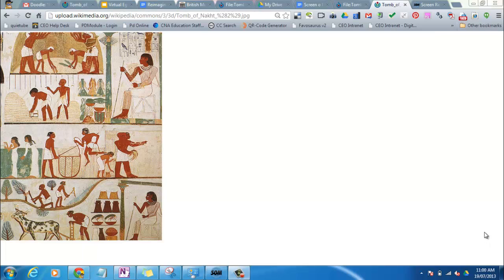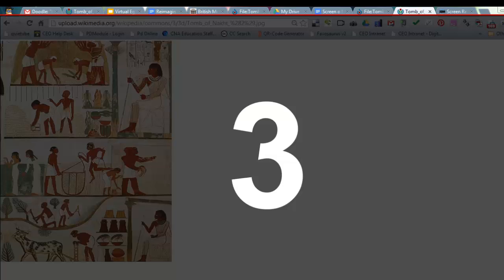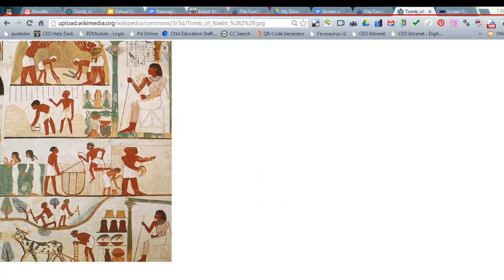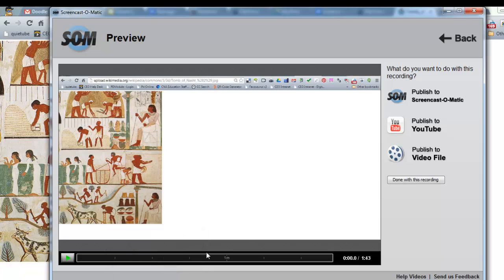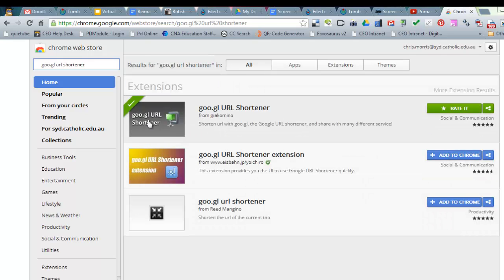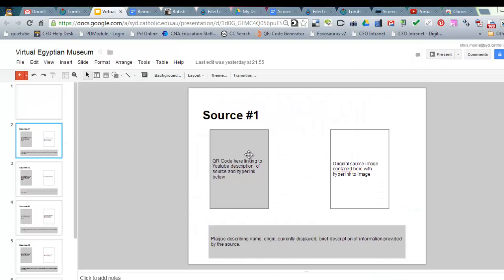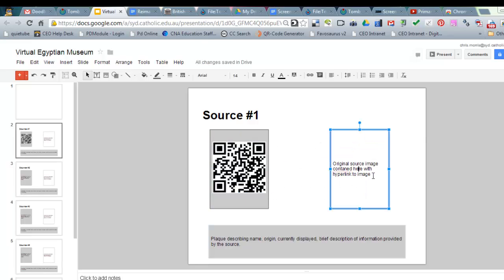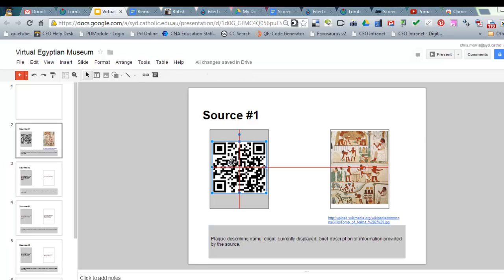The Virtual Egyptian Museum - Screencastomatic and Qr code